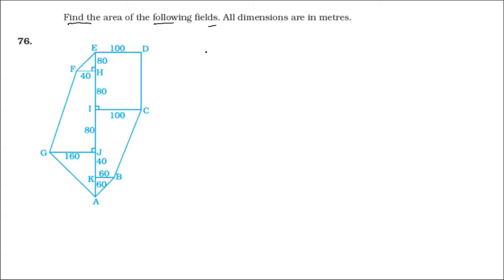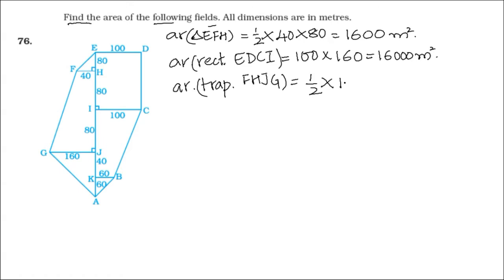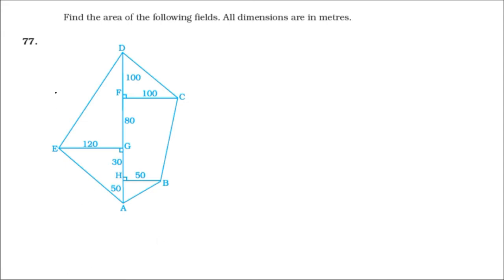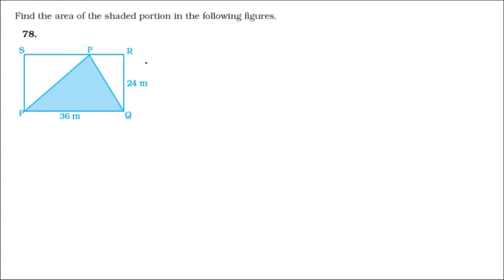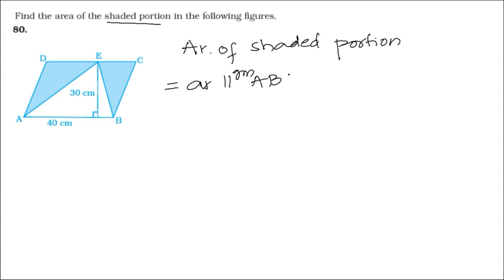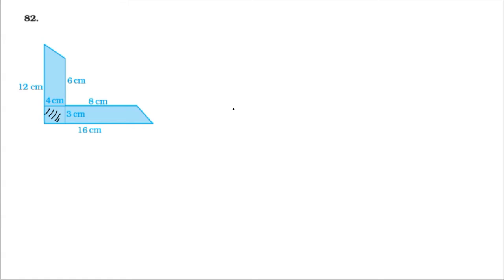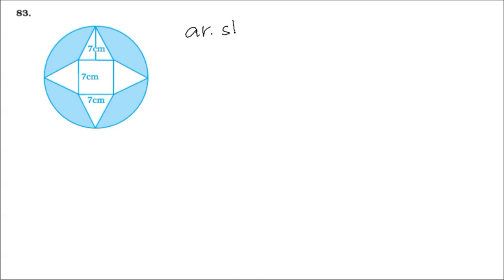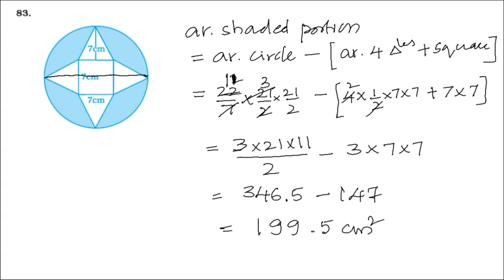10 DEC 2021_CLASS_VIII_Mensuration